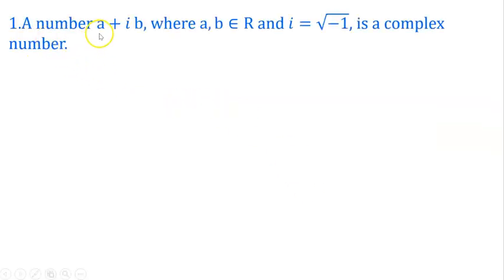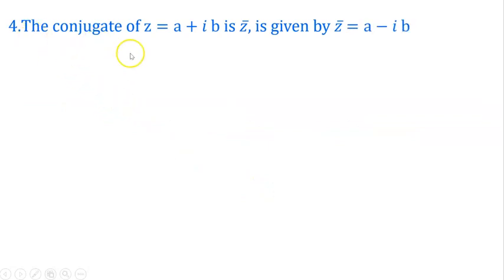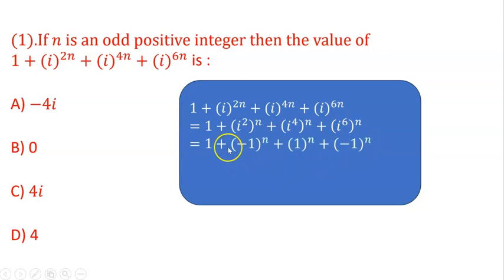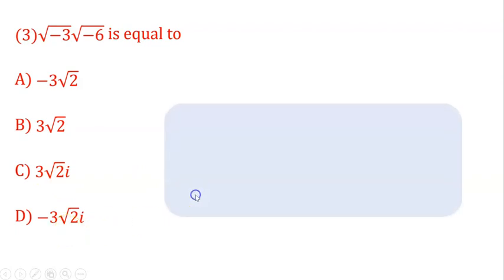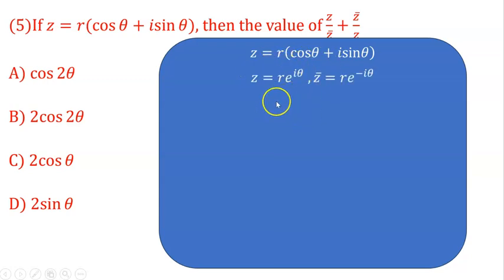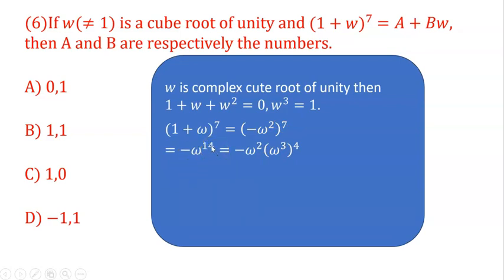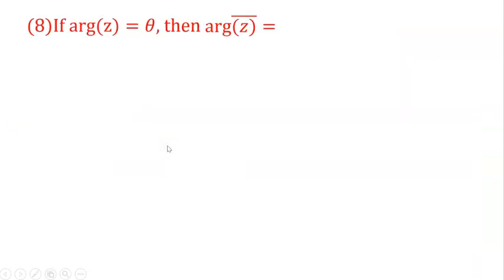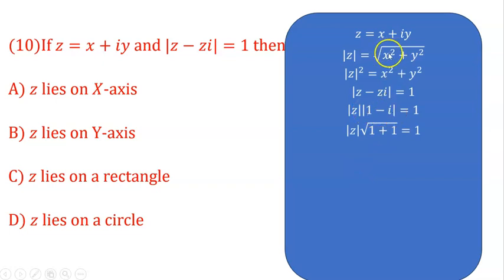Class-11|Complex Numbers |Miscellaneous Exercise-1| Q.I. |Mathematics-Part-II |Maharashtra Board